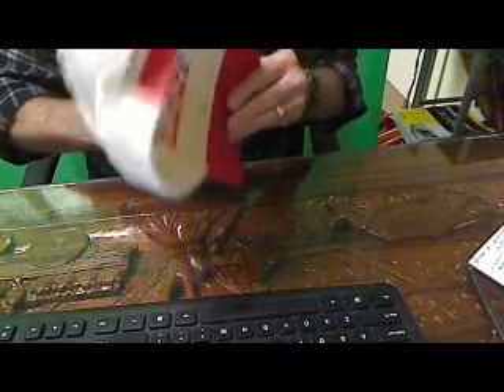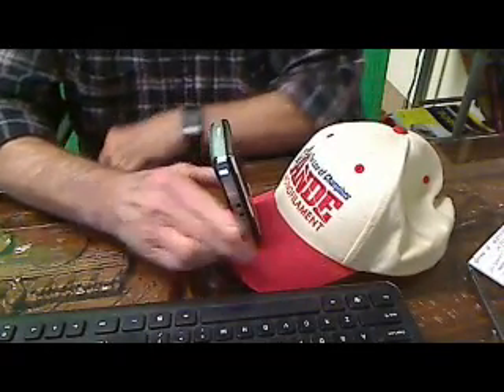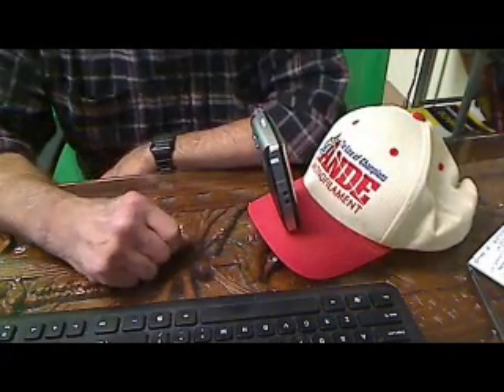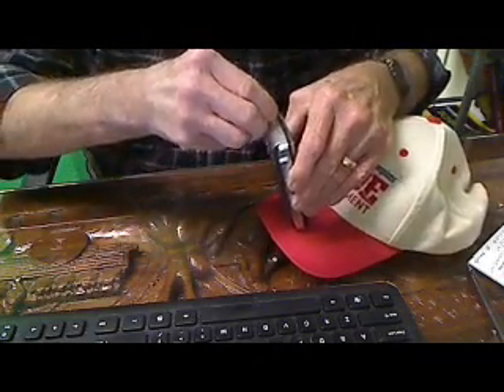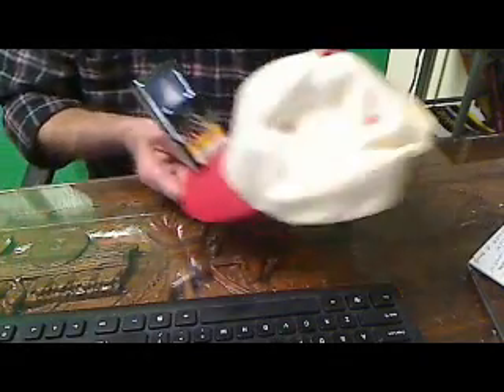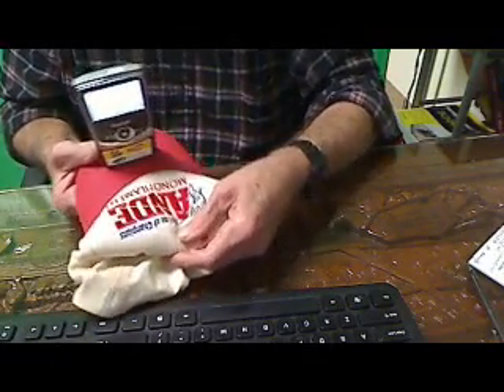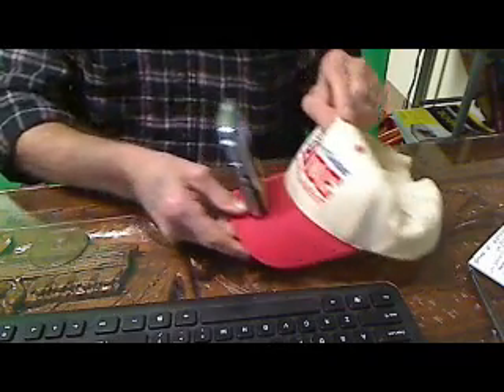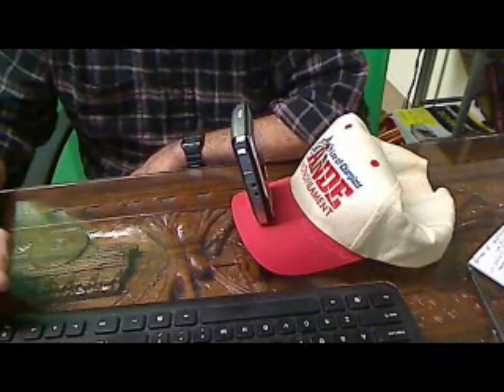Homemade hat cam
Here's how to make a homemade "hat cam" for about fifty cents.  All it takes is one 1/4 inch by 20 thread screw and an old hat.  Punch or drill a hole in the center of the brim of the hat and push the screw in.  If it's too long put a couple washers on the screw and thread you video camera on the screw.  Don't wear in windy weather because the hat might come off your head.  Shot with my Logitech Pro9000 webcam and processed with Adobe Premiere Elements.